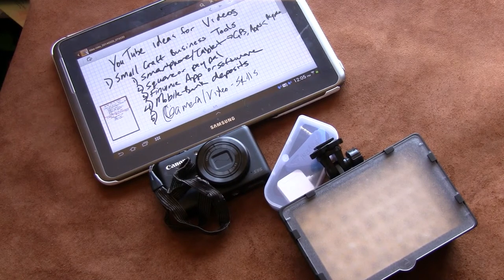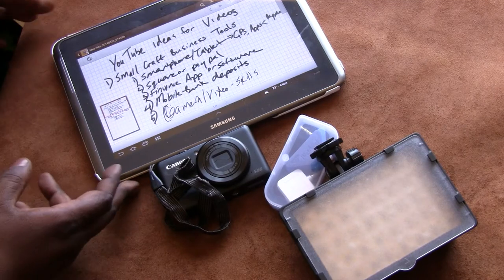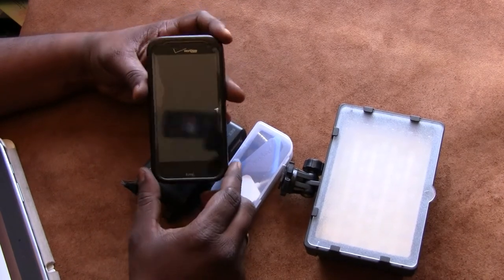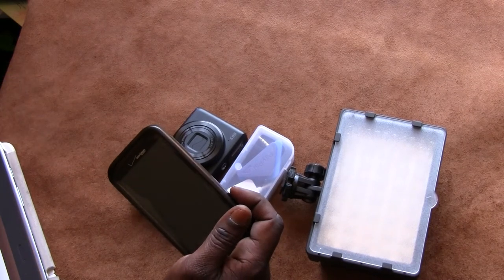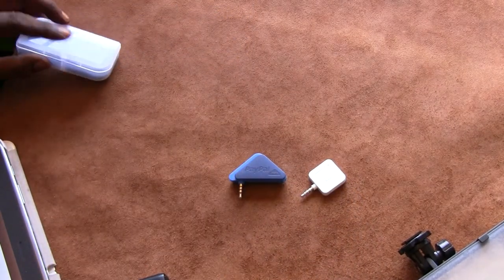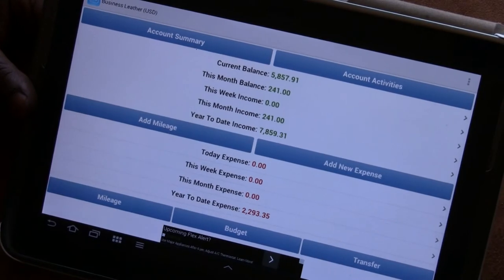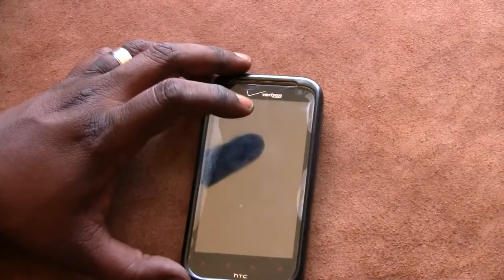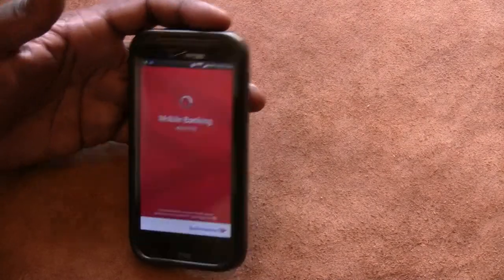Top 5 Small Business Must Haves Technology Tools Tech Solutions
Top 5 Small Business Must Haves Technology Tech Solutions
1) SmartPhone and/or Tablet (uses explained)
2) FREE or LOW cost Credit Card readers processing
3) Money Management apps
4) Mobile Banking and Mobile Check Deposits
5) Photography Presentation (explained)